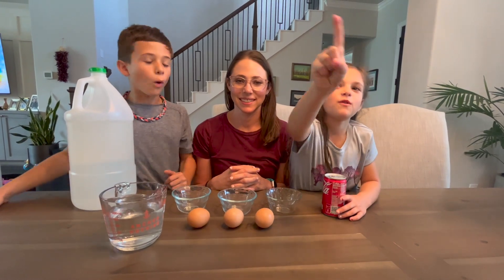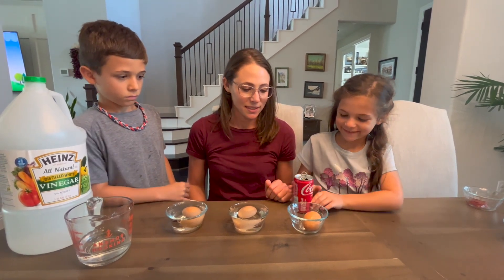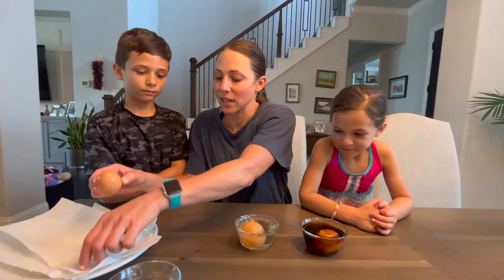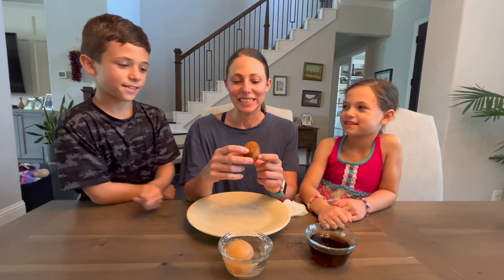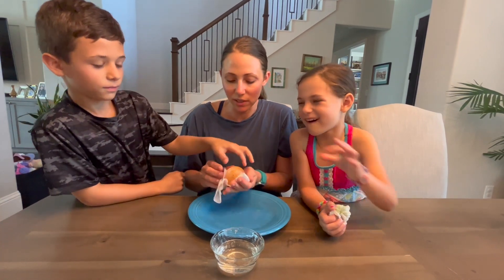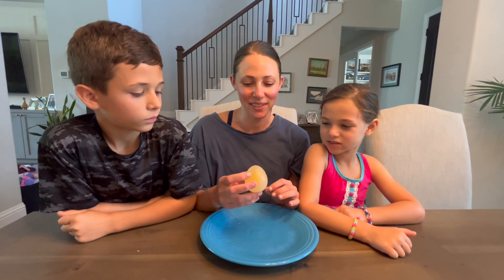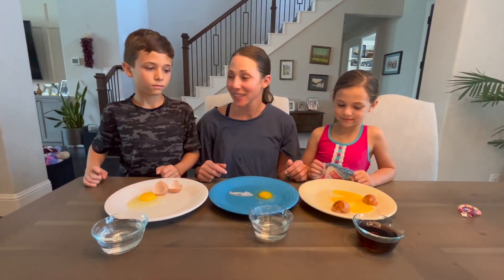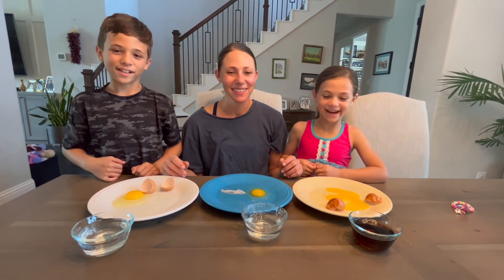Eggsperiment: Make a Bouncy Egg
We experiment with eggs by soaking them in water, vinegar, and coke to see what it does to the egg shell. The results were very exciting - the vinegar egg's shell dissolves and it is soft and bouncy. It is so fun to touch, bounce and drop the eggs!